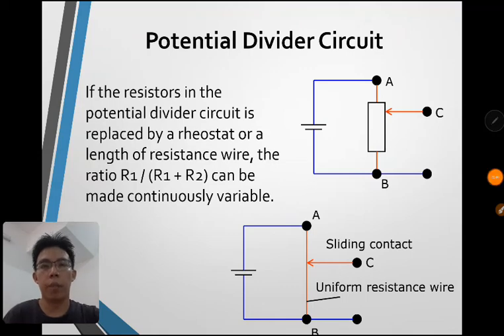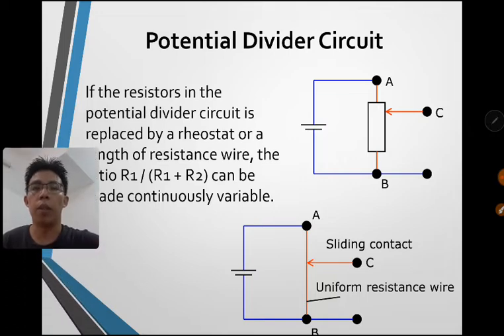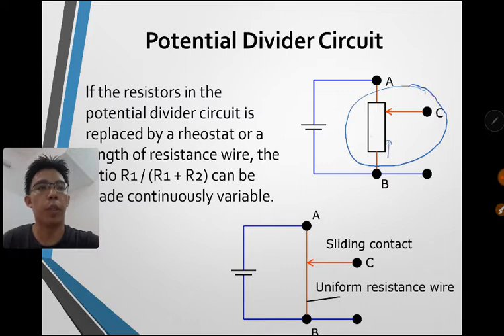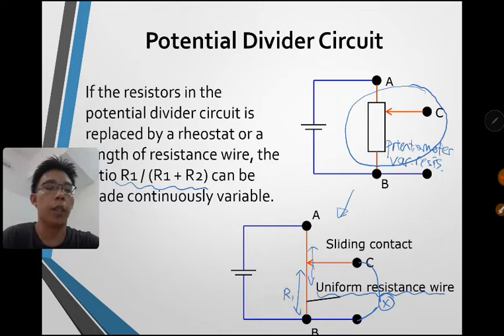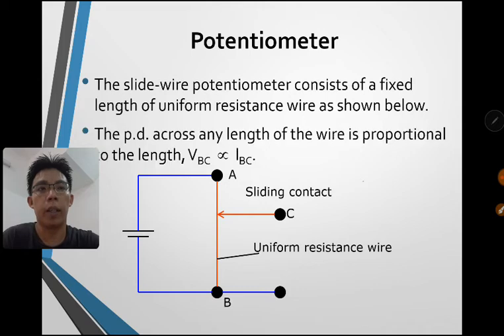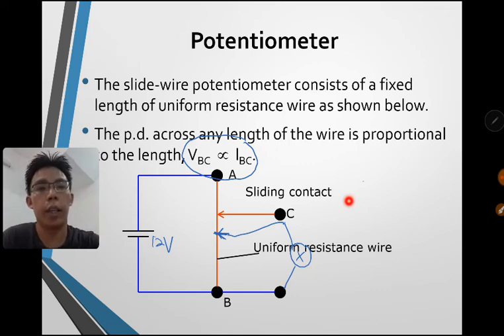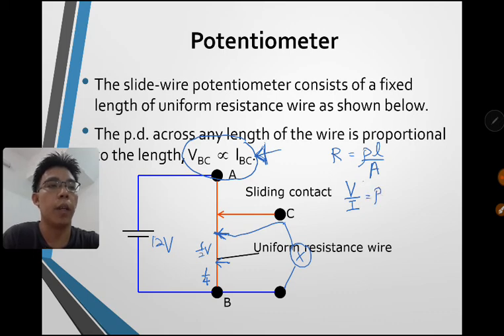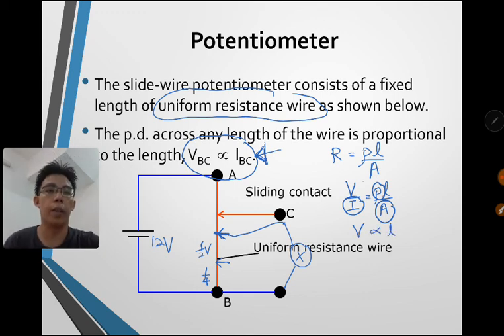20 Potential Divider Circuit